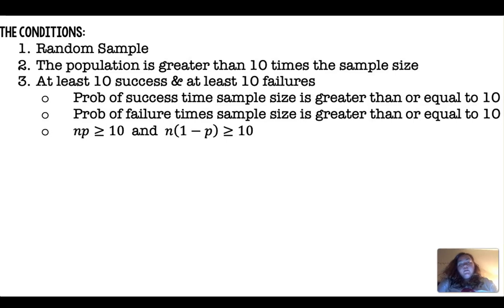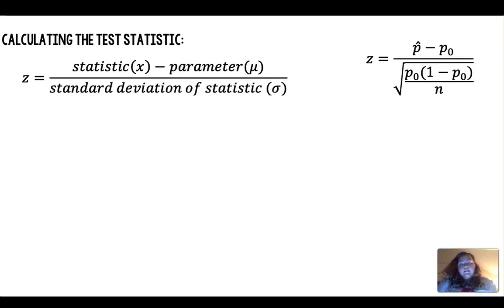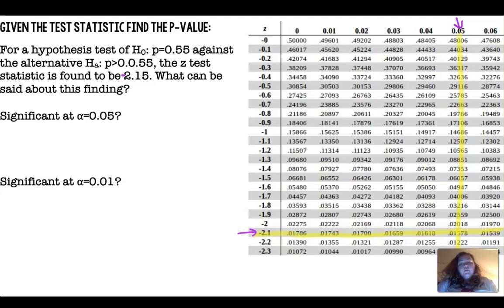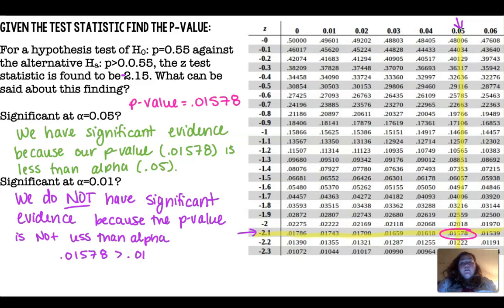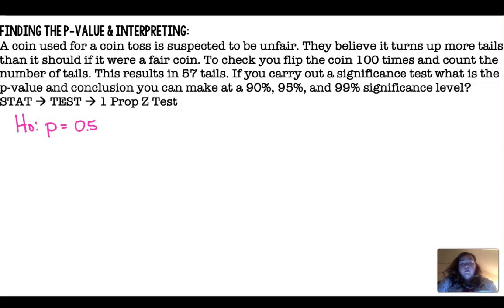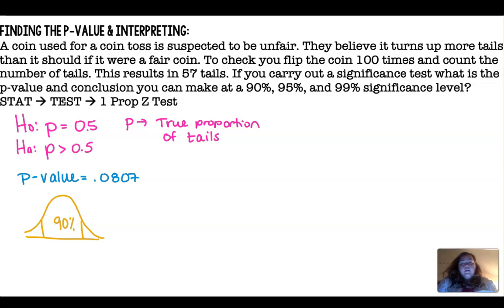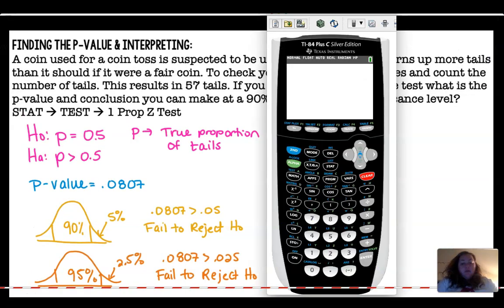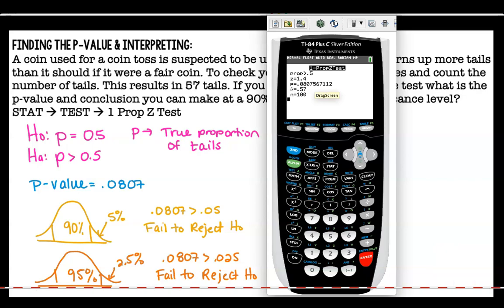10.8 Testing a Claim for a Single Proportion